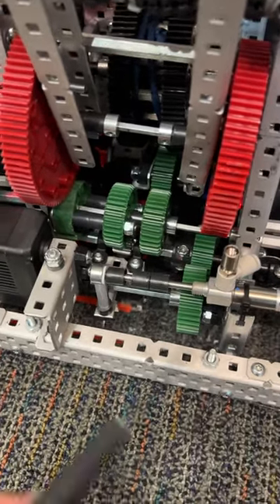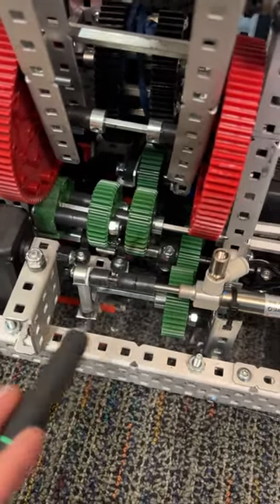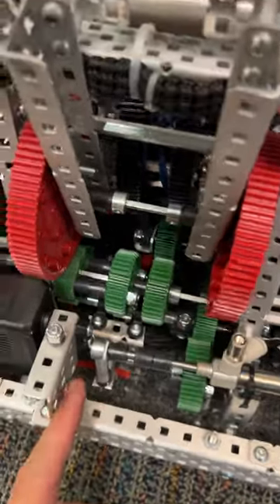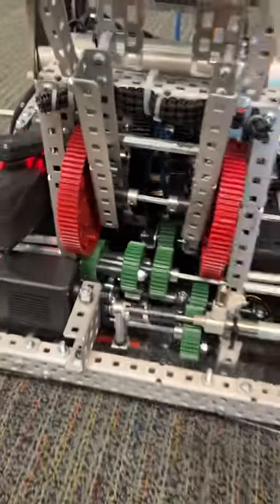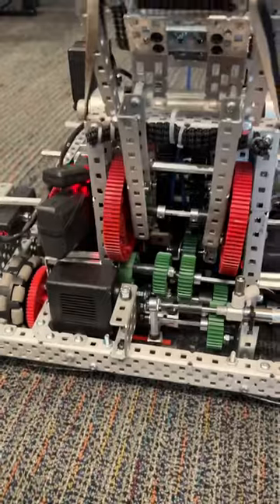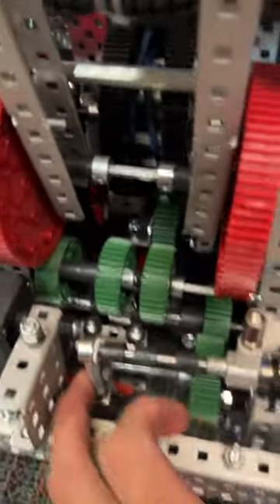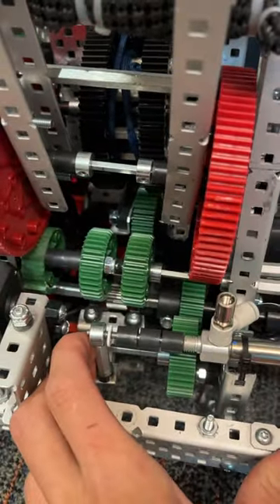Over under winch leaks/explanation